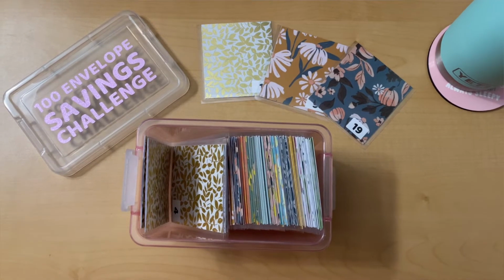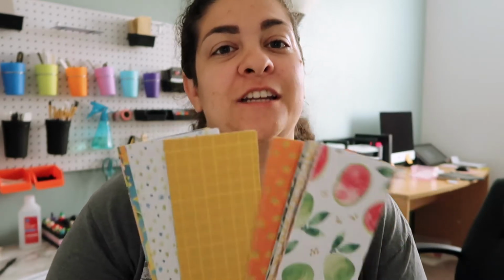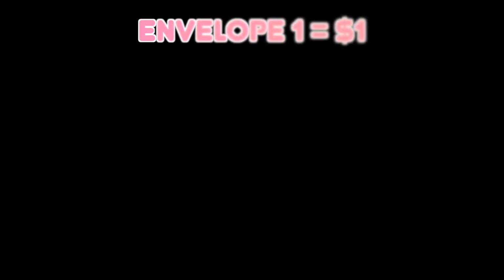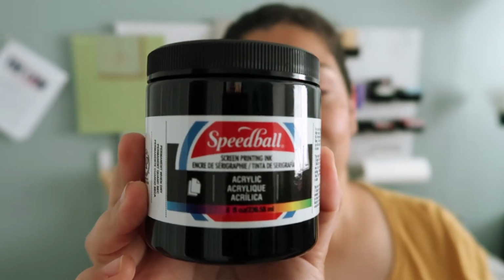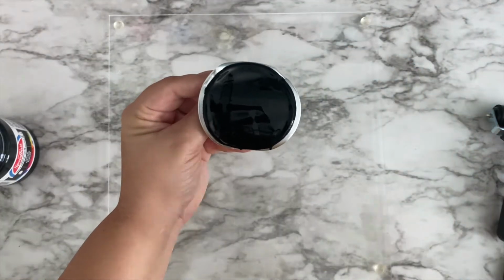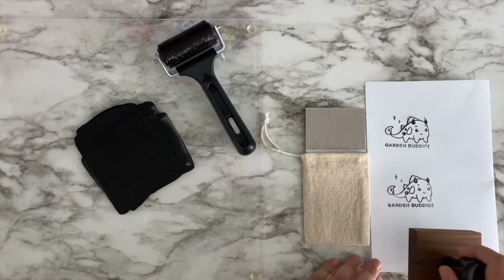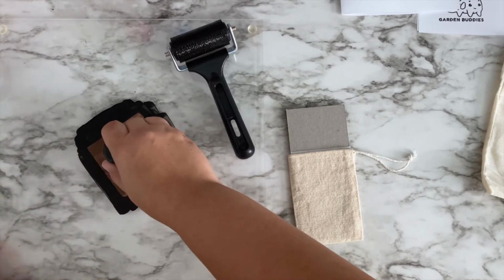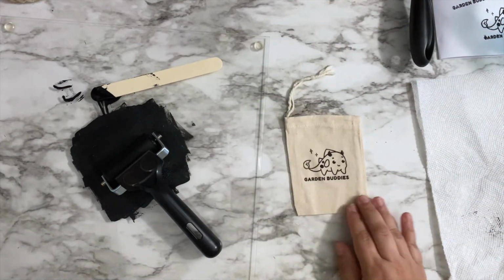$6,771 Cash Budget Challenge & Stamping Muslin Bags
From Creating a 100 envelope cash challenge and inking muslin bags for the first time, there is lots of learning about what it takes to run a small business.